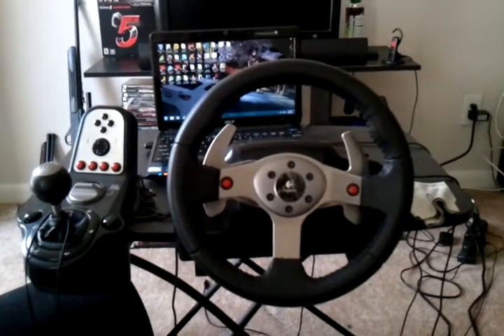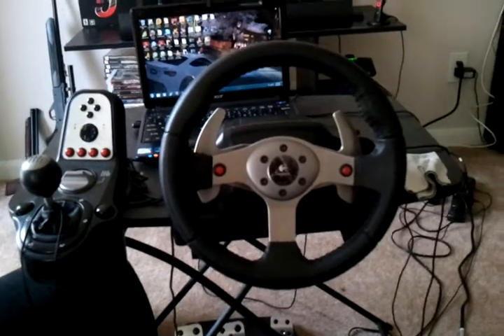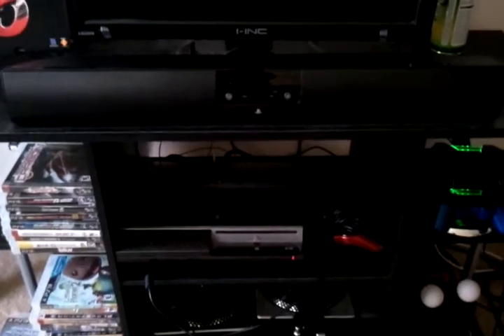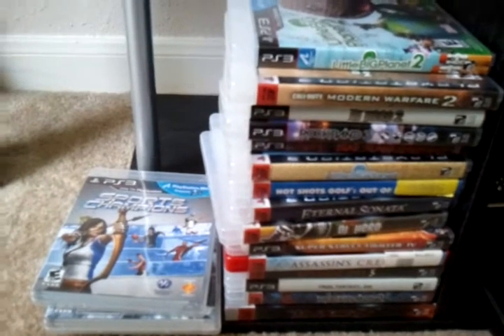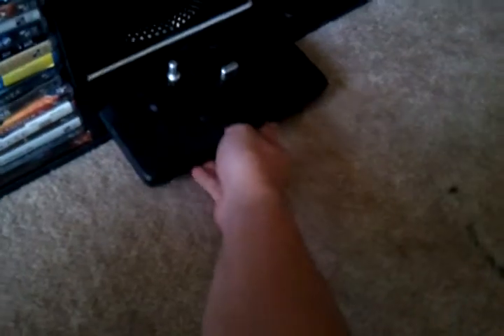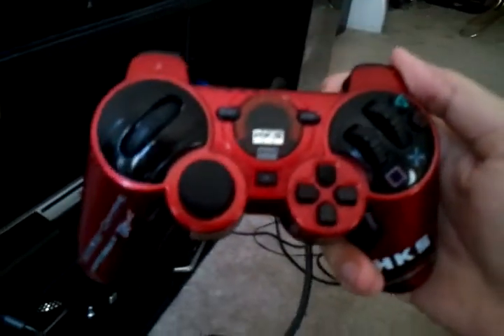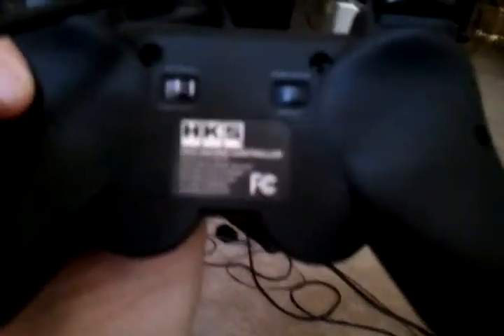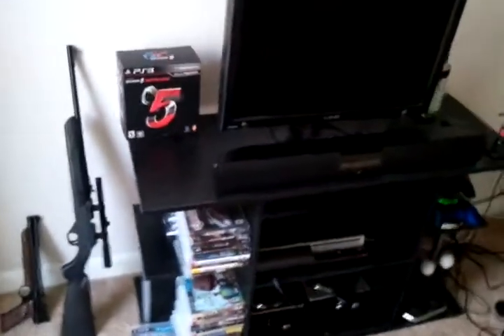Playstation3 game quick tour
This is me doing a quick tour on my ps3 games and stuff. Ill do reviews on some future videos